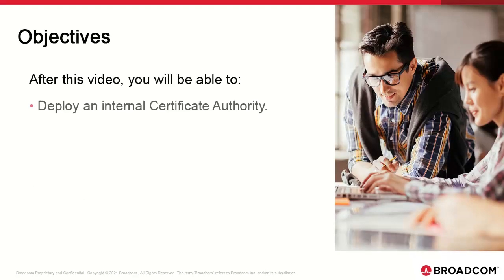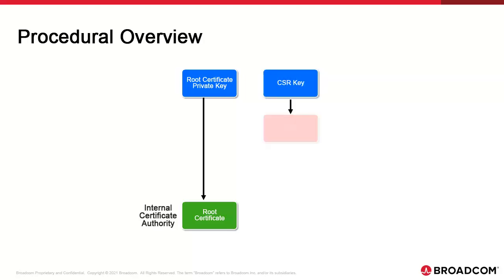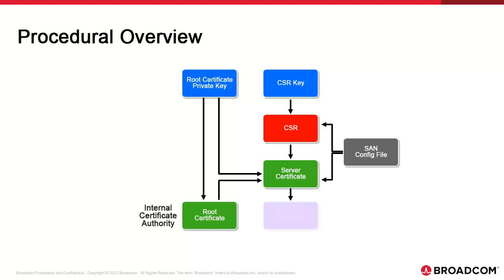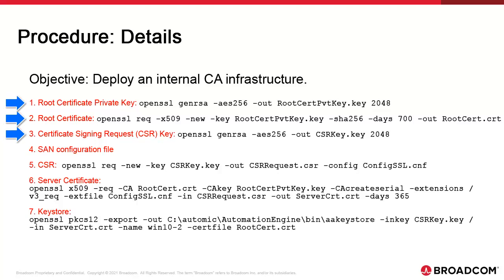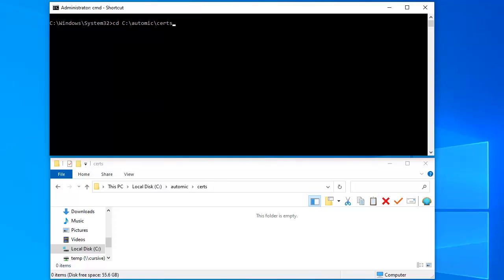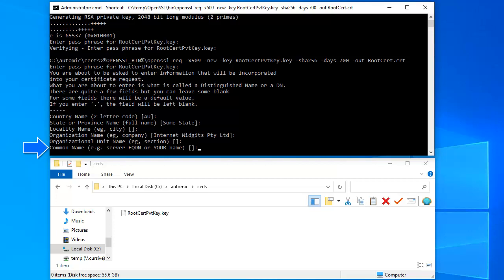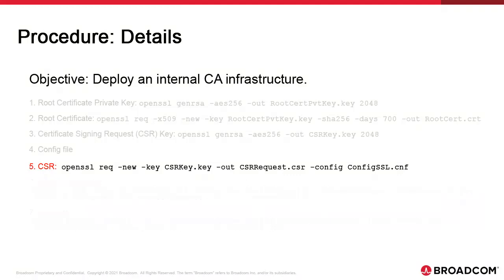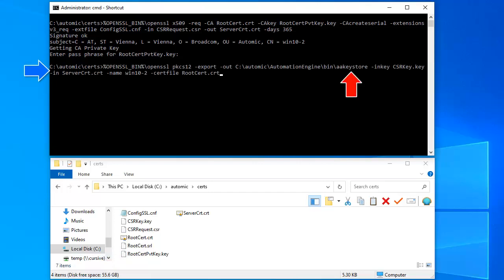Automic Automation – Internal CA Certificates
This is the fifth and last video of the Automic Automation TLS and Certificates playlist.
With internal CA certificates, your organization serves as the authority that signs the certificates. This video explains internal CA certificates and demonstrates how to generate and deploy them. It includes the following topics:
• Create the certificate authority in the form of a root certificate
• Deploy the root certificate to the appropriate Automation Engine components
• Create the server certificate for the AE which gets signed by the CA